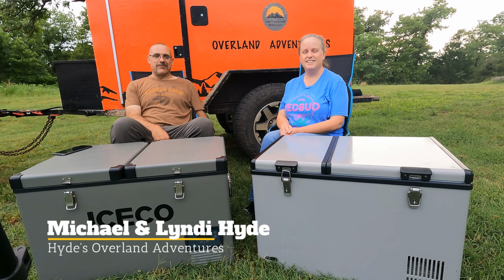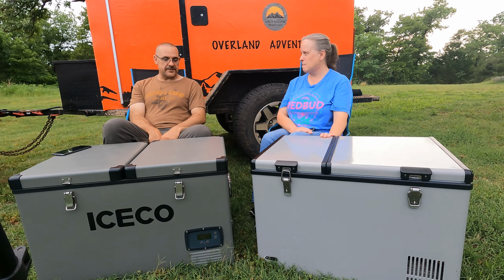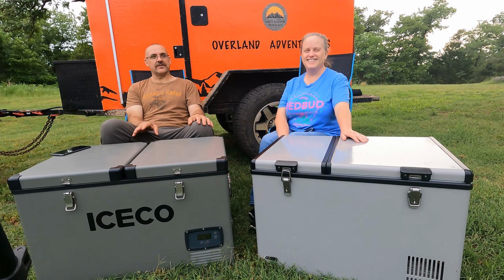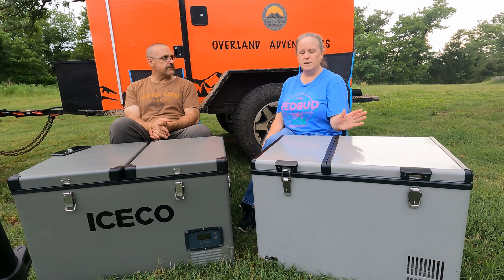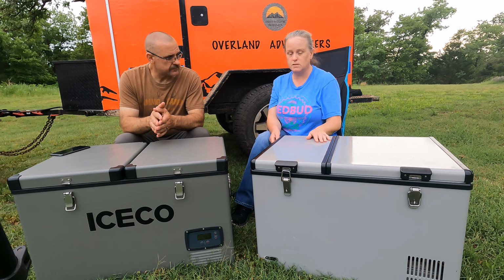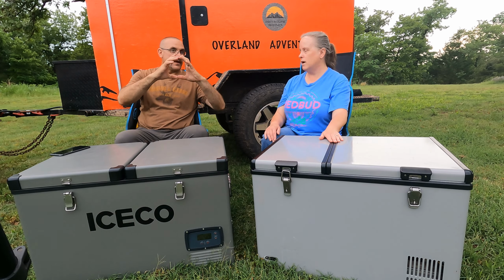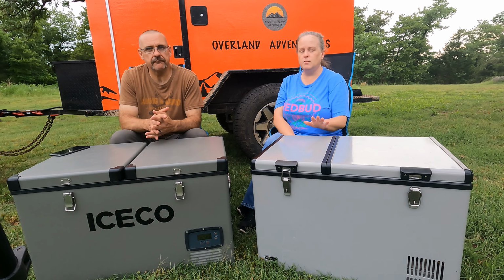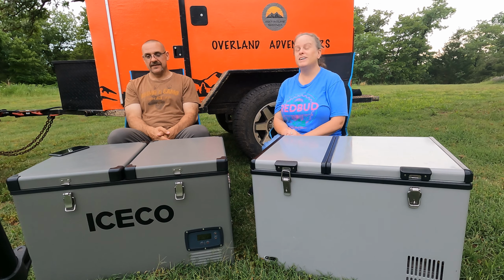ICECO VS WHYNTER 12V FRIDGE REVIEW